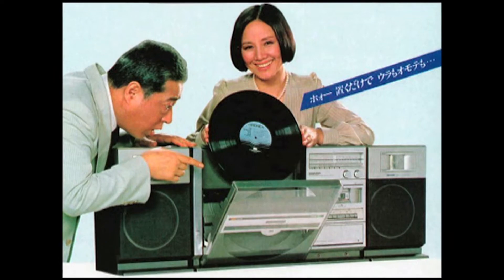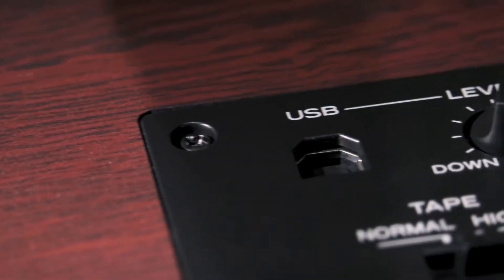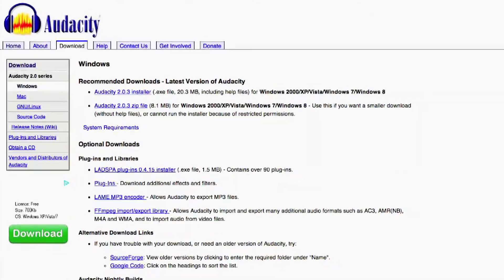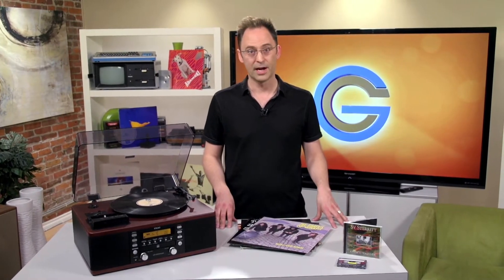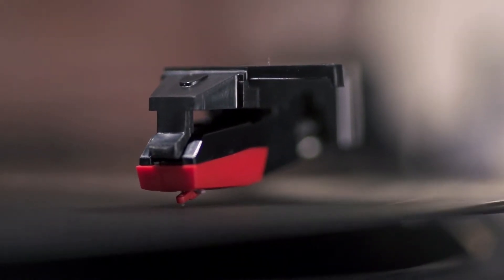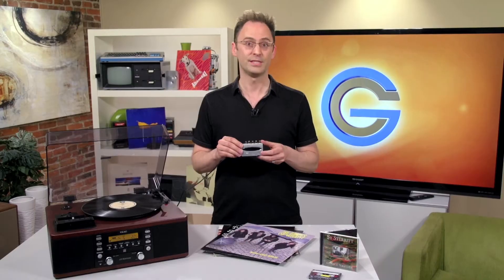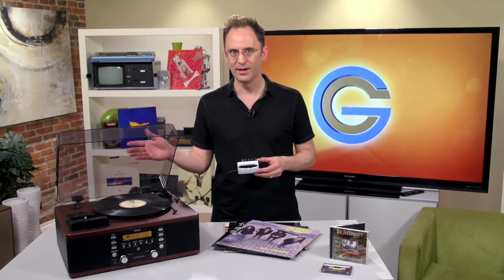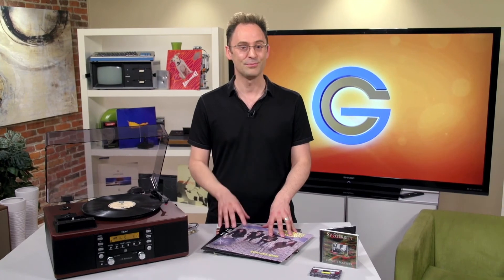Tech Look: Digitize Your Music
In this segment Tristan Jutras shows us hot to digitize your music collection - yes, even your vinyl records - using the Teac LP Turntable and the Behringer UFO202.